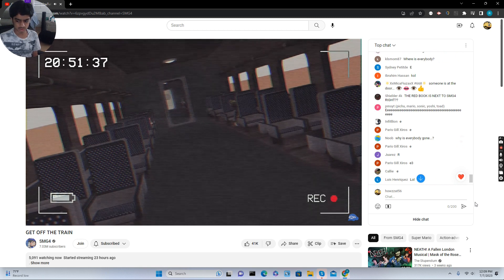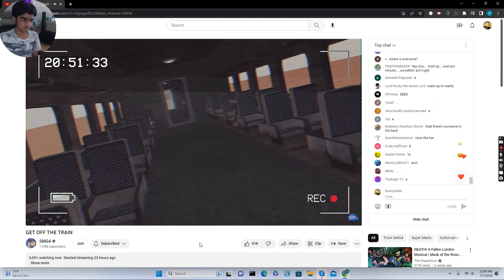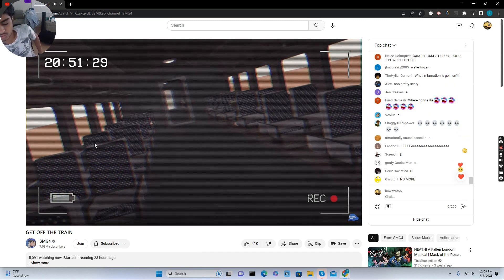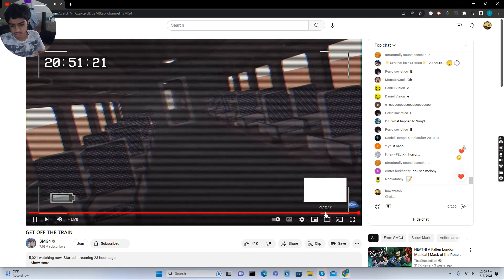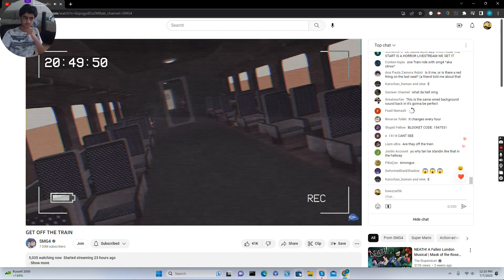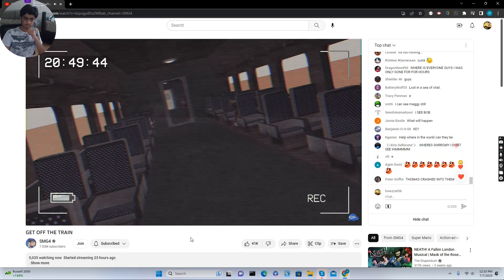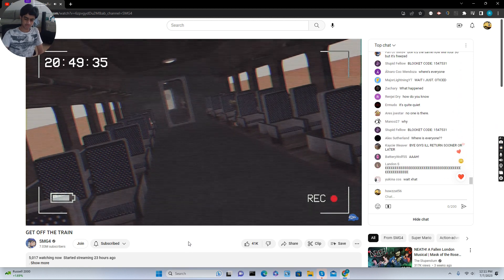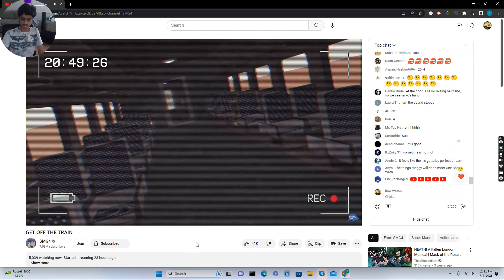Why is everyone frozen?|SMG4 livestream reaction part 2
Recorded hours ago